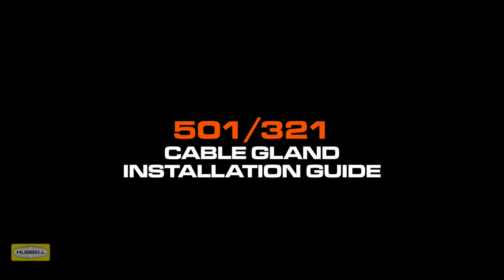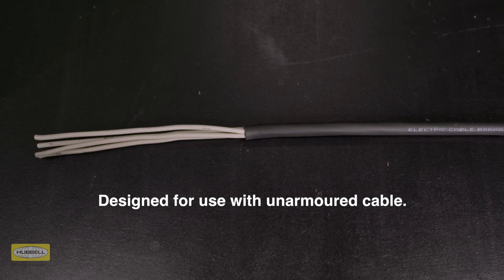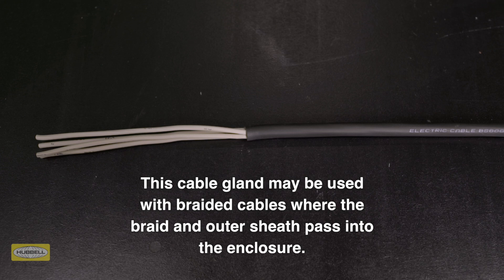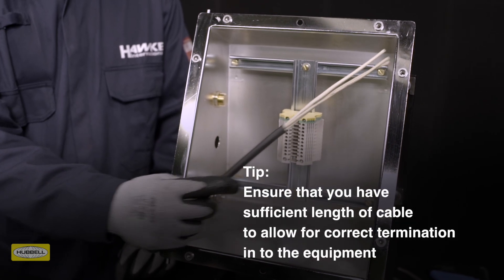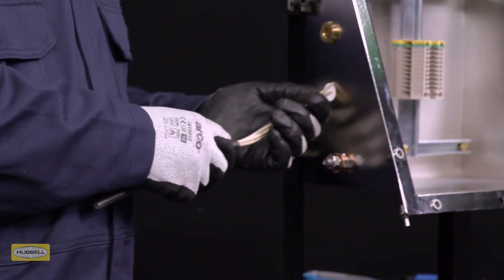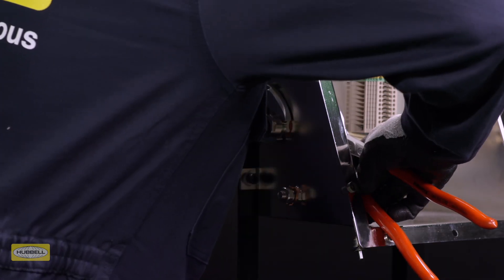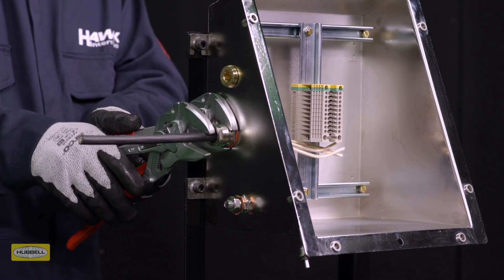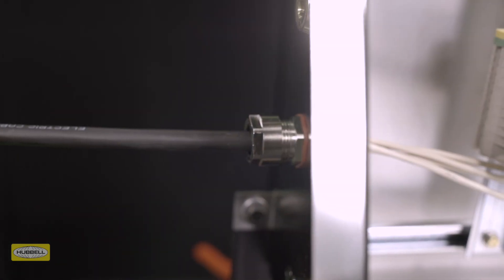501/321 | Cable Gland Installation Guide | Hawke International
Watch our cable gland expert demonstrate the correct installation procedure for our 501/321